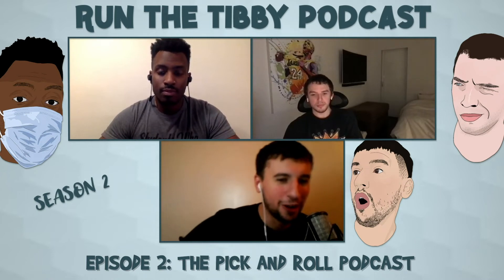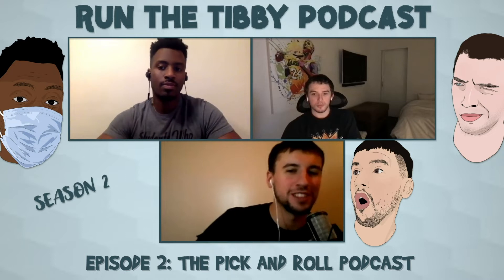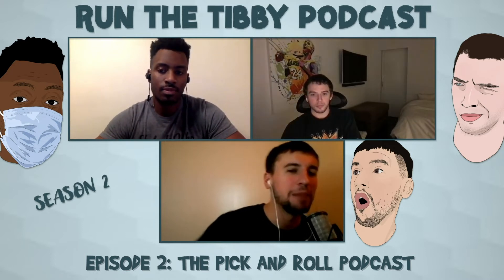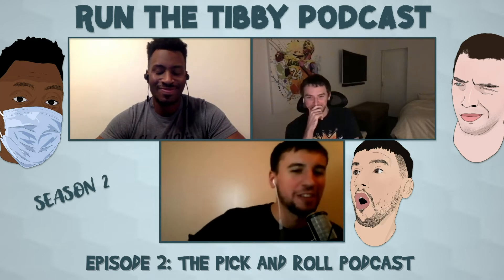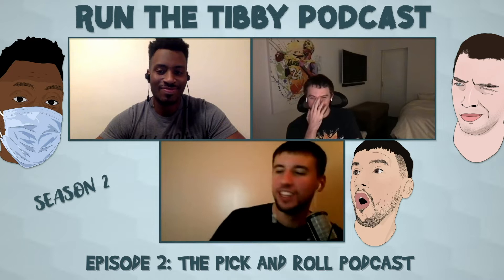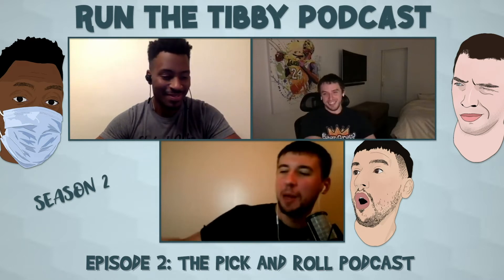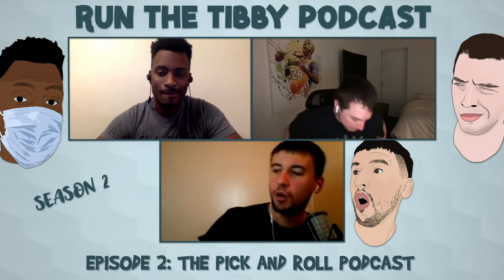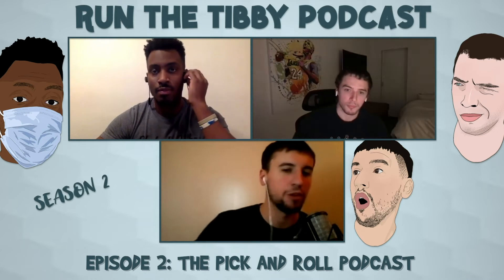Run The Tibby Podcast Season 2, Episode 2: The Pick and Roll Podcast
With the ball screen becoming more and more prominent in all levels of basketball and ball screen initiator value shooting through the roof in the NBA, the Run The Tibby crew dishes on all things regarding the pick and roll.

Is “pick and roll” even an appropriate name anymore? With the roll man actually being hit less and less in today’s game, we believe “ball screen” is the more appropriate term for this action. The word “screen”’is also generous as slips and ghosts are becoming a staple as well.

Harry, Steve and T.J. break down everything from each step of the ball screen to how early players should start learning how to use one.

Can there be so many details about a simple age old concept that we needed to dedicate an entire episode to it? Listen and decide for yourself!